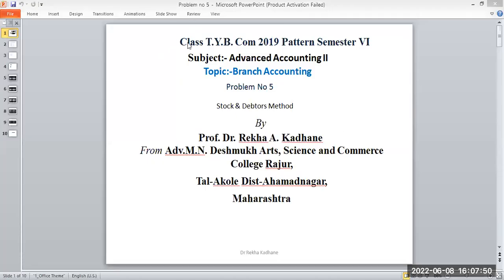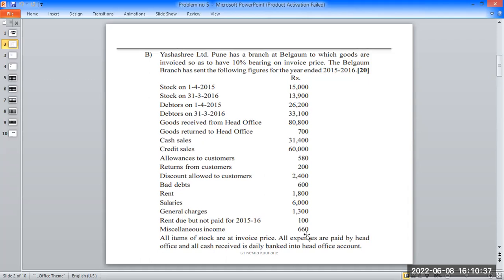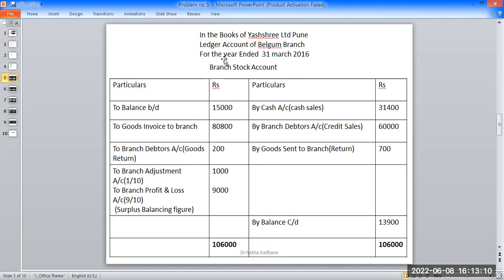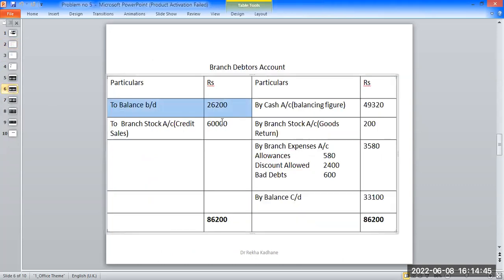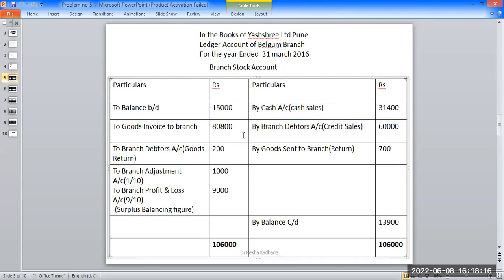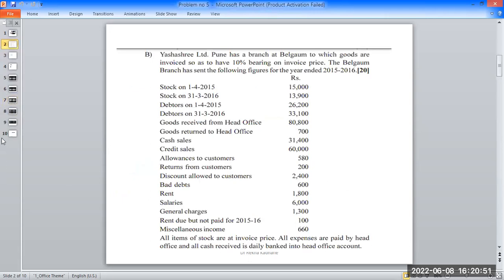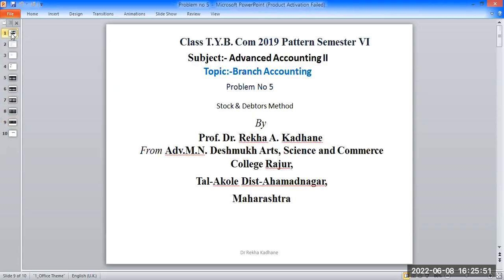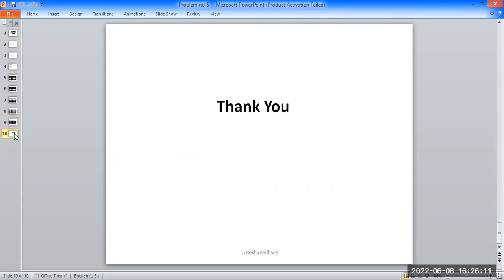T Y B Com Sem VI Subject:- Advanced Accounting Topic :-Branch accounting Problem & Solution no 5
T Y B Com Sem VI Subject:- Advanced Accounting Topic :-Branch accounting Stock & Debtors Method  Problem & Solution no 5